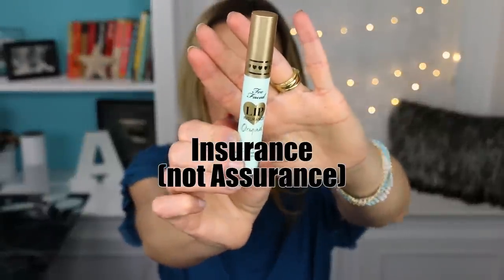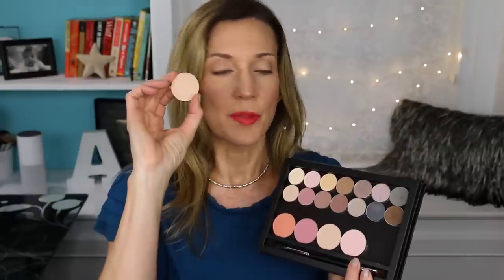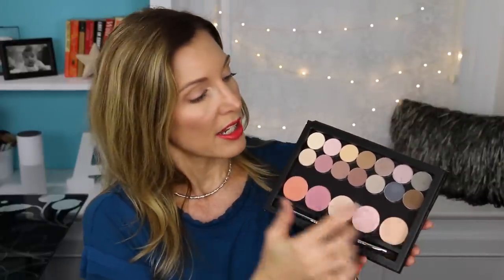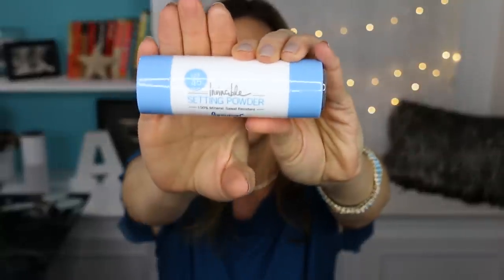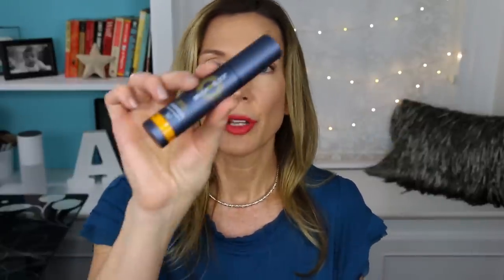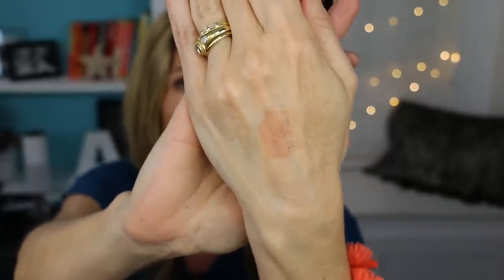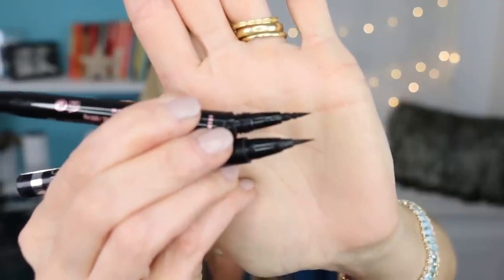Faves & Fails July 2017 ~ Drunk Elephant, RCMA Powder, Lip Insurance!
Click SHOW MORE for product links, makeup I'm wearing today, social links, & more videos.

Featured Products:
Finishing Touch Flawless (Bed, Bath & Beyond), (Amazon)
Coola Sunless Tan Anti-Aging Face Serum (Sephora), (Ulta), (Amazon)
Too Faced Lip Insurance (Ulta), (Sephora), (Amazon)
Giorgio Armani Lip Magnet in Glow (Ulta), (Nordstrom)
Essie Treat, Love & Color Nail Polish in “Good Lighting” (Amazon)
Benefit Box O Powder Blush in Dandelion (Ulta), (Sephora), (Amazon)
Beauty Junkees Magnetic Palette
Beauty Junkees Eyeshadows
Beauty Junkees Blush & Highlighter
Supergoop Invincible Setting Powder SPF 45 (Sephora)
Brush On Block SPF 30 (Transparent or Tinted) (Amazon)
ColorScience Sunforgettable Loose Mineral Powder SPF 50 (Dermstore), (Sephora), (Amazon)
L’Oreal Voluminous Paradise Waterproof Mascara (Ulta), (Amazon)

Today’s Makeup
Australian Gold Botanical Tinted Sunscreen SPF 50 (Ulta), (Amazon) mixed with Hydropeptide Solar Defense Non-Tinted SPF 50 (Dermstore), (Skinstore)
CHANEL Perfection Lumiere Velvet Smooth Effect Foundation in Beige 30 (Nordstrom), (Macy’s)
Maybelline Age Rewind Dark Circle Eraser in Medium (Ulta), (Target), (Amazon)

Too Faced Shadow Insurance (Ulta), (Sephora), (Amazon)
Too Faced Natural Love Palette (Ulta), (Sephora)
Sephora 12 Hr. Contour Eyeliner Pencil in “5th Avenue”
Physicians Formula Shimmer Strips Custom Eyeliner Trio in “Natural Silver” (Ulta), (Amazon)
Estee Lauder Sumptuous Knockout Mascara (Nordstrom), (Ulta)